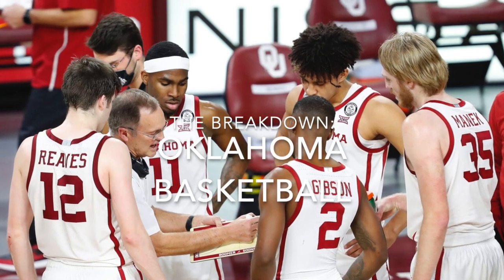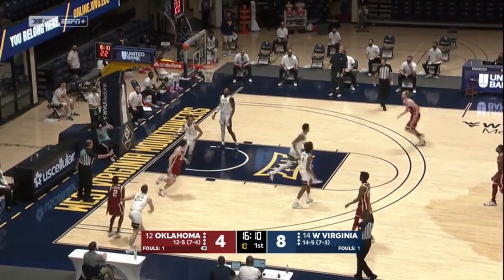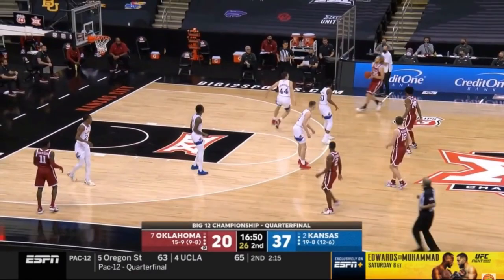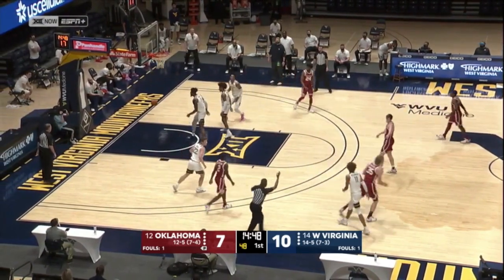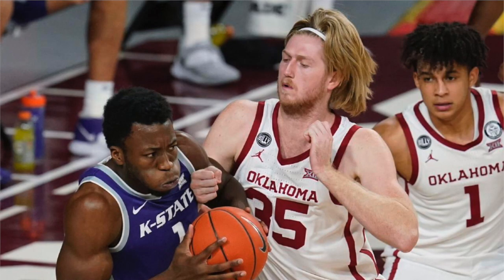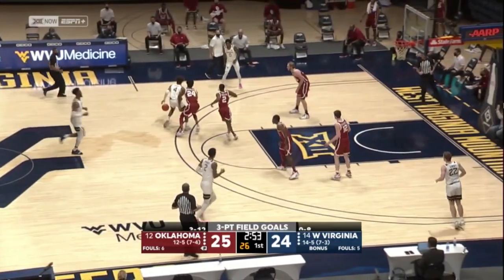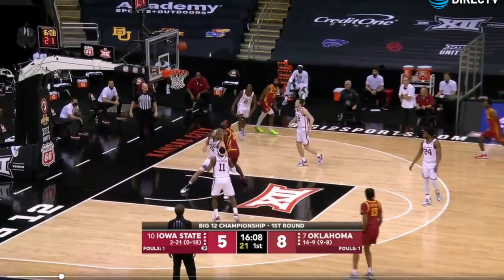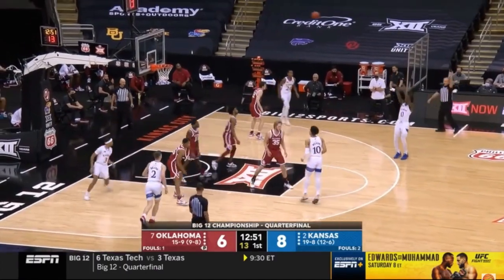Video Breakdown: Oklahoma basketball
Entering the Saturday matchup between Missouri and Oklahoma, the Missourian breaks down some game footage of OU.